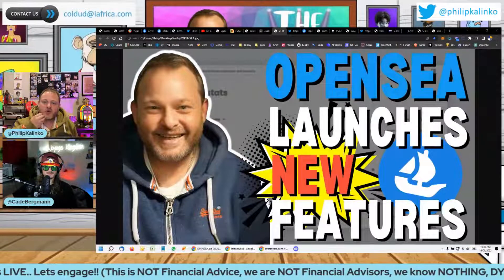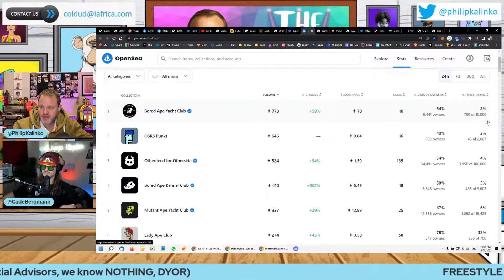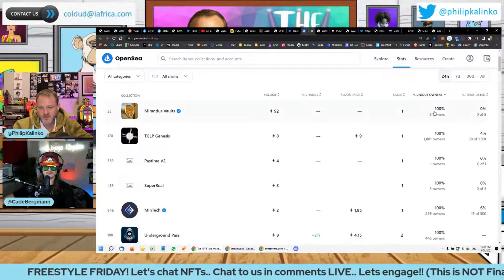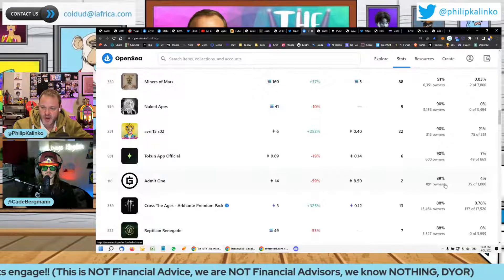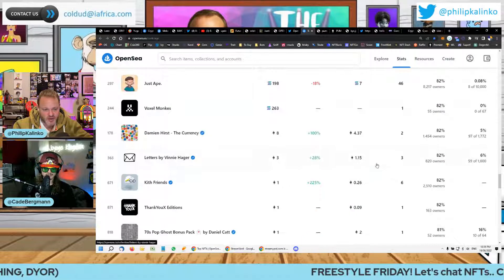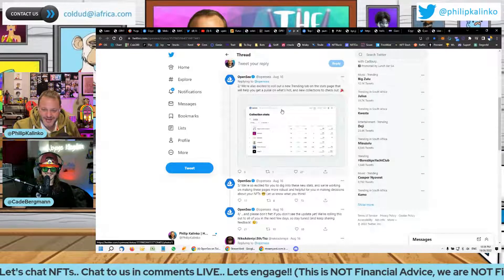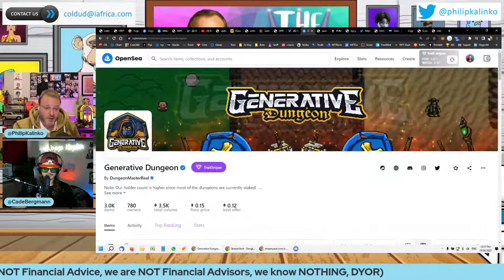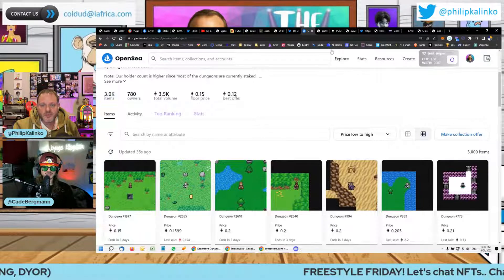Opensea launches new features & other Opensea related latest NFT news